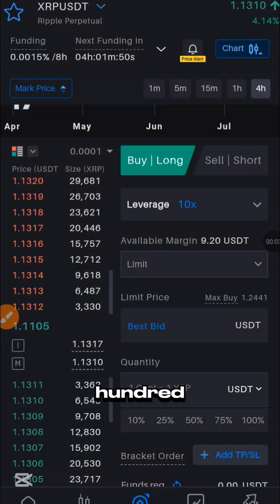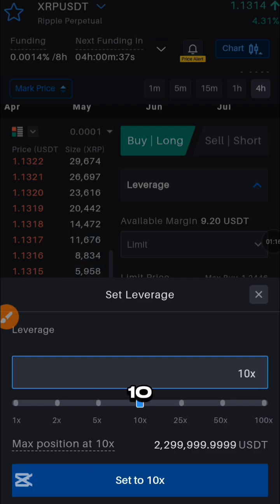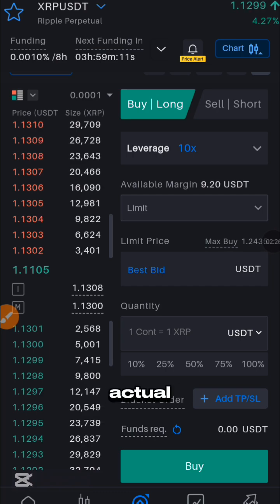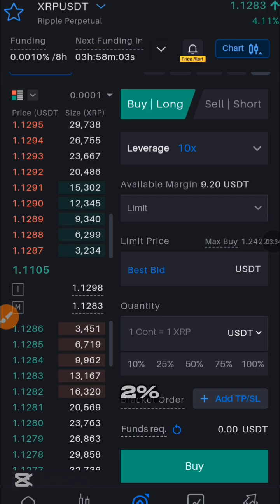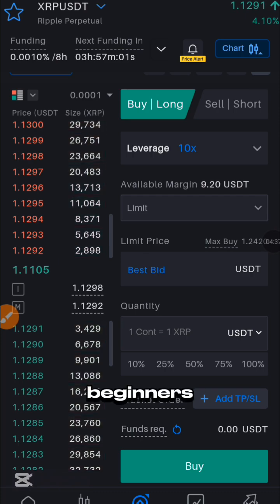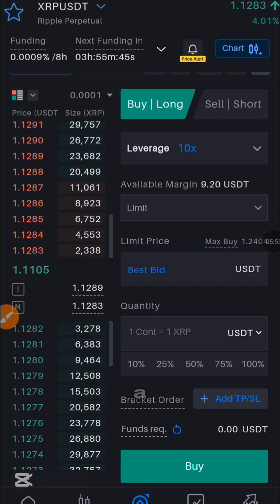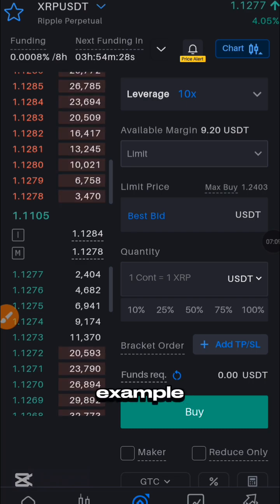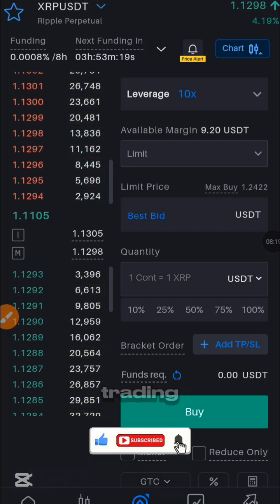How to use Leverage | Crypto Futures trading on Delta Exchange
EASY WAY TO START TRADING
This video shows exactly how to use Leverage in crypto Futures trading

🚨If you’re new, everything’s set for you. Open your trading account using the link below and plug into real-time signals on Telegram. Start smart, don’t guess.